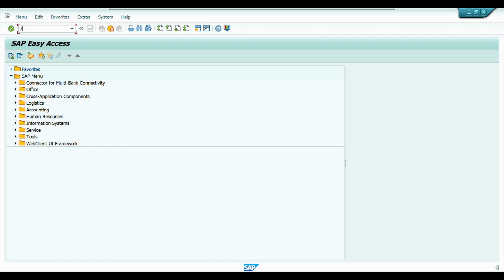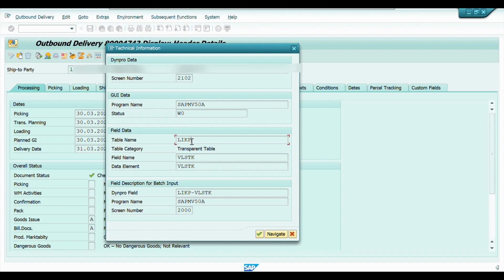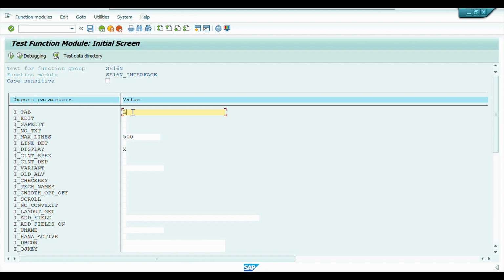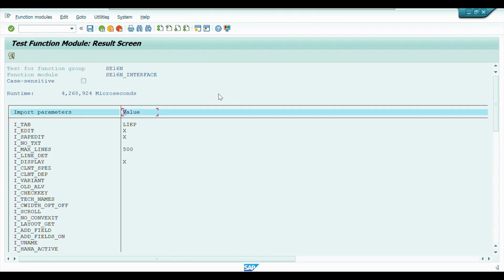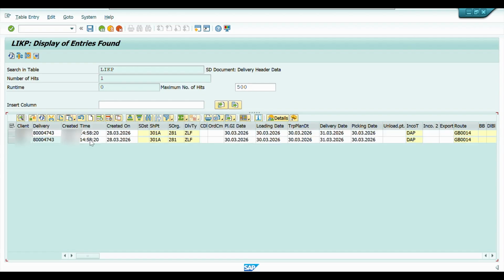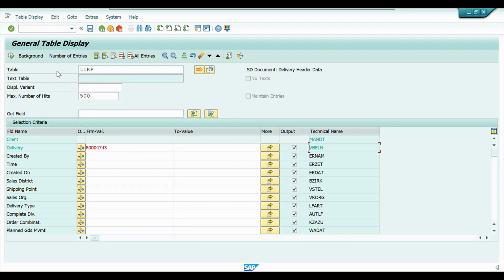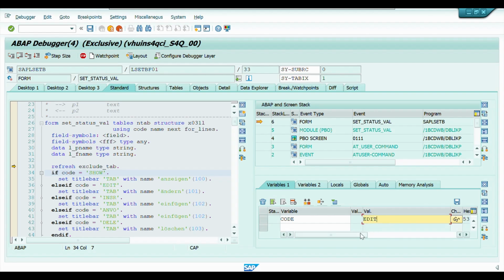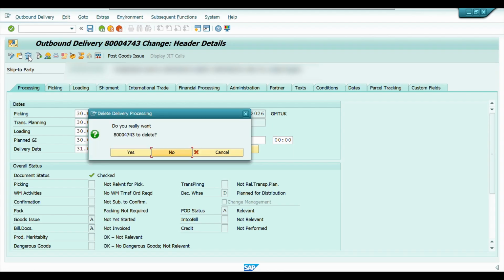SAP Table Update || EWM support || EP-3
After Go live phase the support phase comes into action. Where business needs the support from the consultants. During that phase there are some issues appear which are common in every project. So every consultant should know how to solve those issues.

Function Module:- SE16N_INTERFACE

This Particular video will help those people who are working in support /AMS projects for SAP EWM module.

Demo data has been selected  to upload the master data so that user can understand the process. The steps may vary in future with new release of   SAP products.